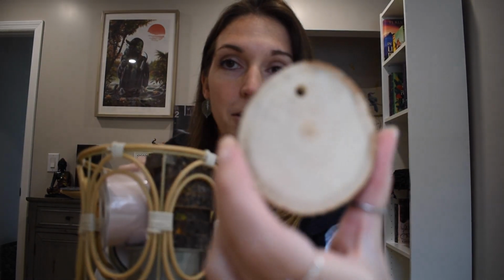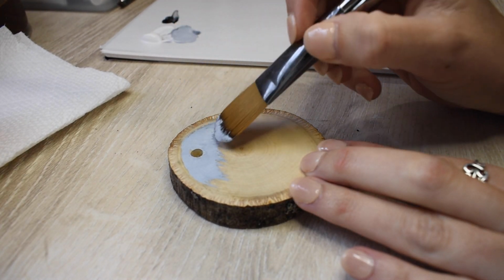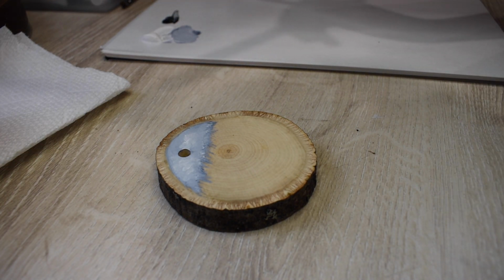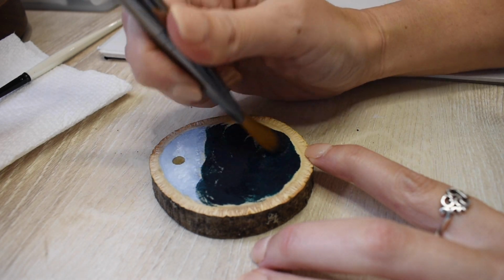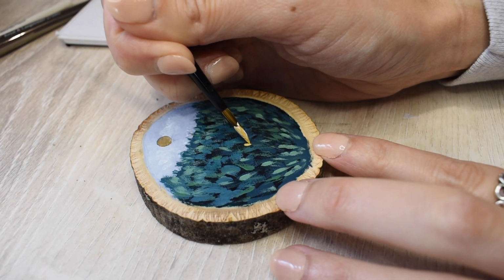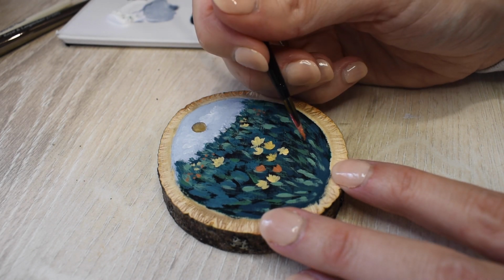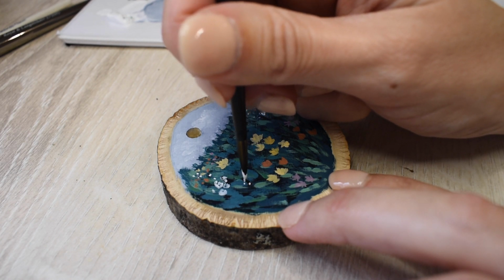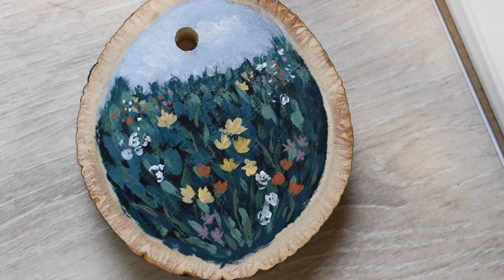My Painting Process - Real Time Acrylic Painting - Handmade Ornaments - Holiday Market Pop-up Prep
Come along with me in real time as we paint my first wooden ornament for the holiday craft market I have coming up. I thought it might be helpful for you to see my process in real time, give some tips, and hopefully you can paint with me. If you do please tag me over on instagram @riverlilystudio or DM me.. I would love to see it!

XO Melissa

On Etsy

The supplies Im using in this video are some Winsor Newton Galeria Acrylics, Utrecht Acrylics, the fine touch brushes (from HobbyLobby) and Zen Royal & Langnickel brushes (but honestly I would not recommend because the tips of the brushes fall off and have ruined a few of my paintings).. and some round wooden blanks from the crafts store.